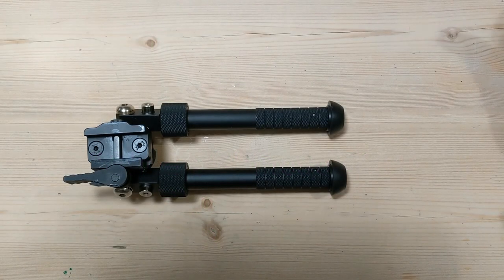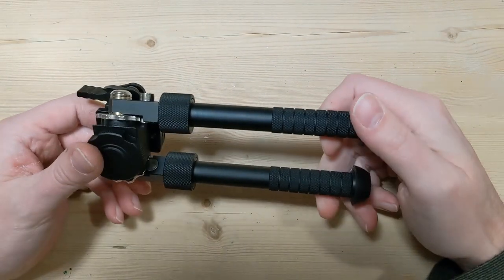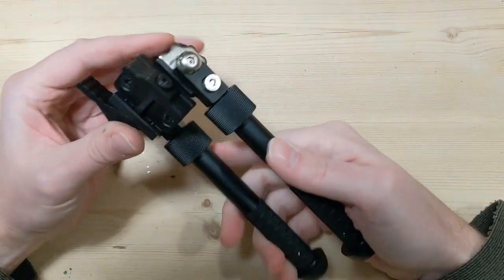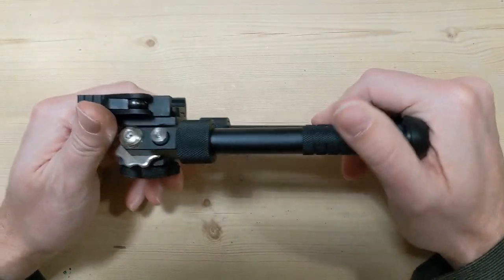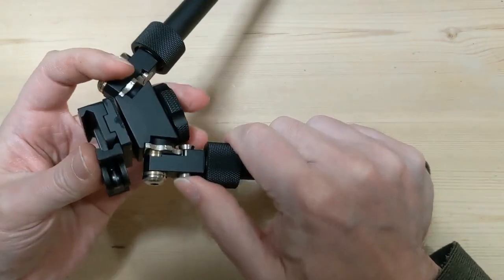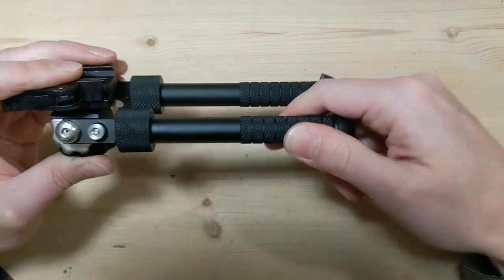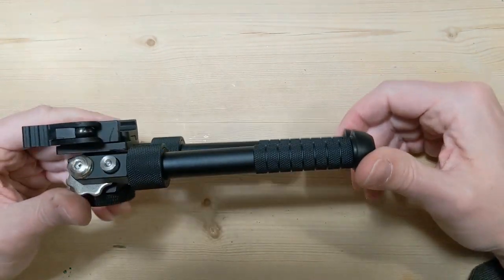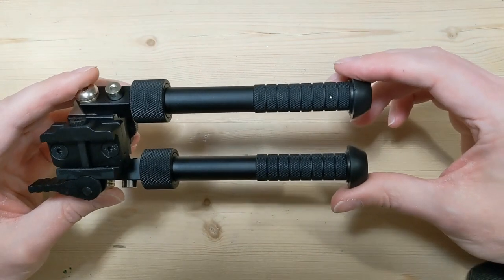Fireclub CNC QD Quick Release Bipod Review - “Cheap Chinese Atlas Bipod Copy”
There are many cheap Atlas Bipod copies out there, most of the copies probably come from the same factory as each other and just have different branding on them. This is the review of one such bipod, the Fireclub CNC QD Quick Release Bipod